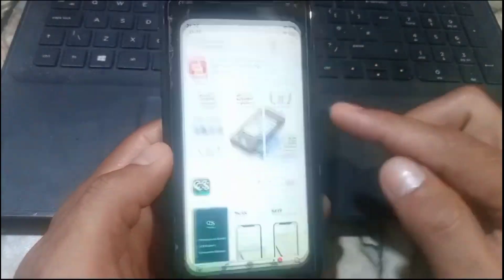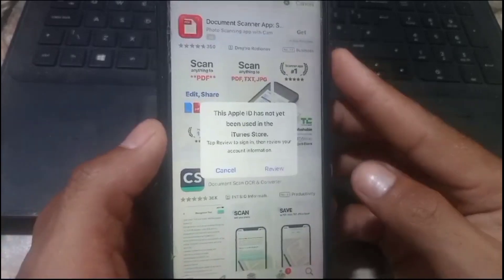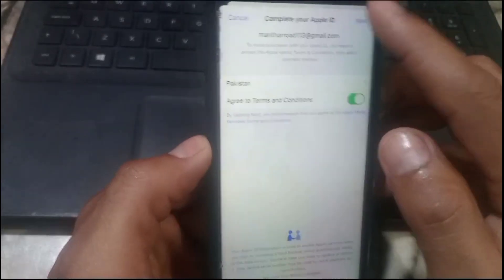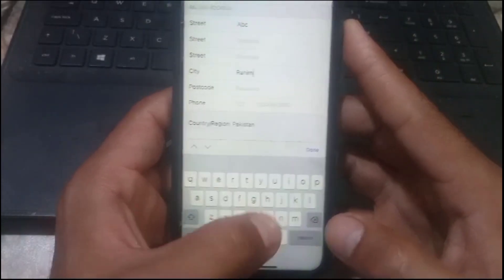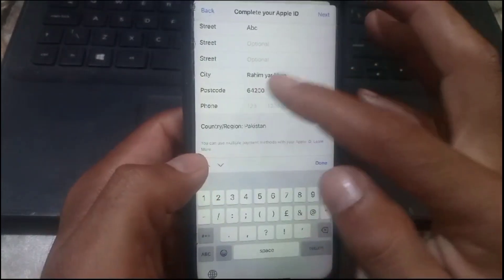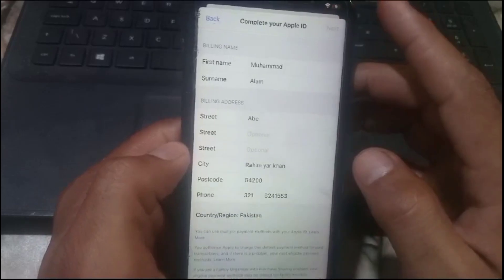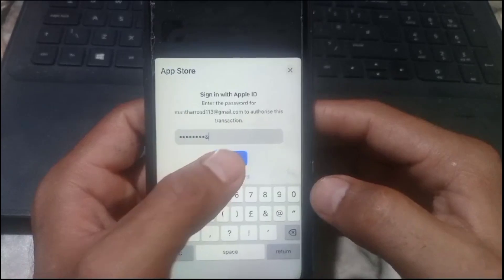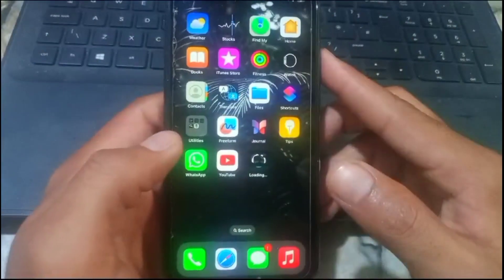how to fix this apple id has not yet been used with the itunes store problem //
this apple id has not yet been used with the itunes store
this apple id has not yet been used with the itunes store problem solve
how to fix this apple id has not yet been used with the itunes store
How To Fix This Apple iD Has Not Yet Been Used In The iTunes Store
this Apple id has not yet been used in the itunes store
 this apple id has not yet been used with the itunes store united states
 this apple id has not yet been used with the itunes store iphone 14
this apple id has not yet been used with the itunes store problem
this apple id has not yet been used with the itunes store iphone 11
this apple id has not yet been used with the itunes store iphone 7 plus
this apple id has not yet been used with the itunes store iphone
 apple id has not yet been used in the itunes store
this apple id has not yet been used in the itunes store tap review to sign in
 this apple id has not yet been used with the app store
this apple id has not yet been used in the itunes store fix
apple id not yet used in itunes store, has not yet been used in the itunes store